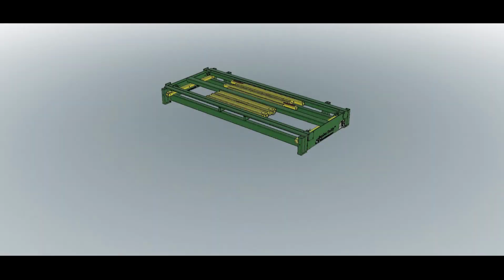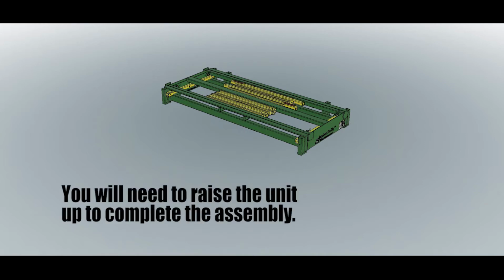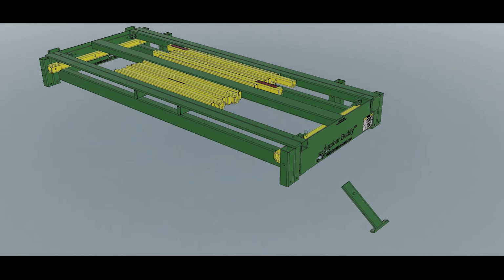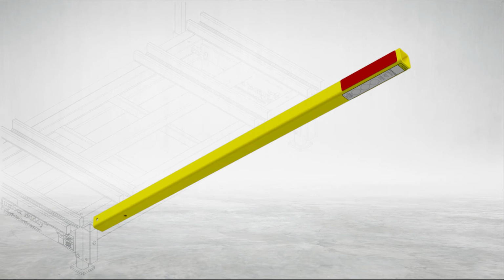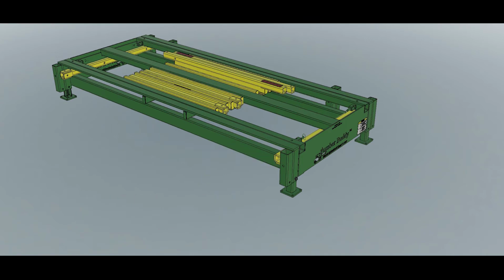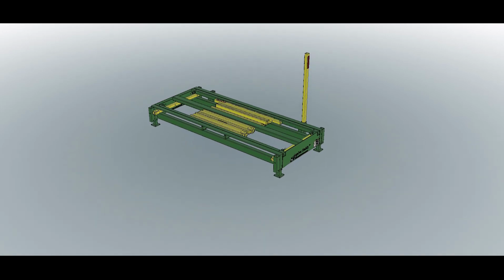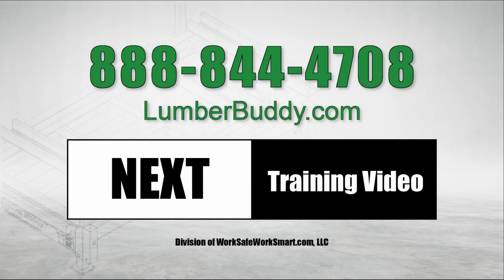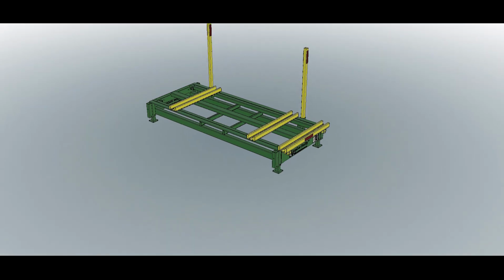LB12018N and NEXT Assembly Video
LB120 Assembly Video
This video will teach you how to assemble your 120-inch (10 foot) Lumber Buddy Portable Workstation.